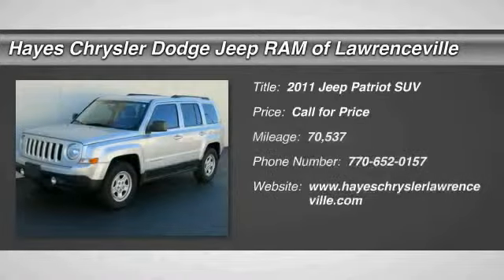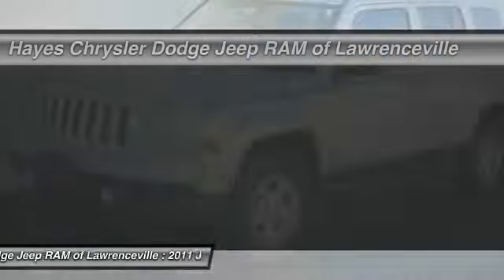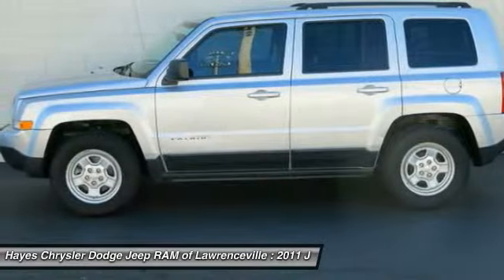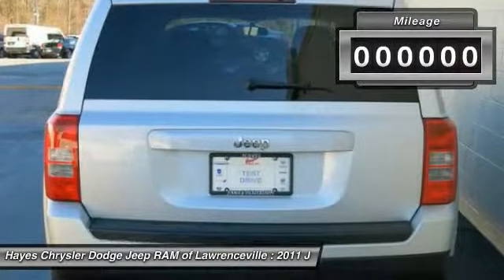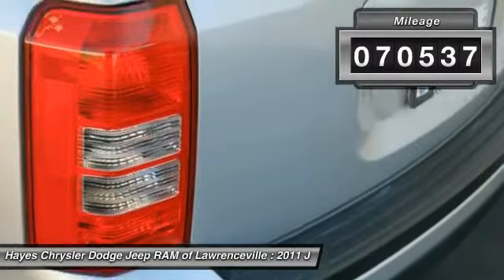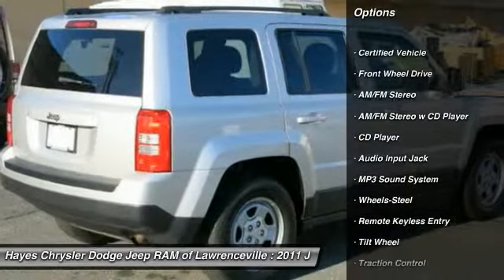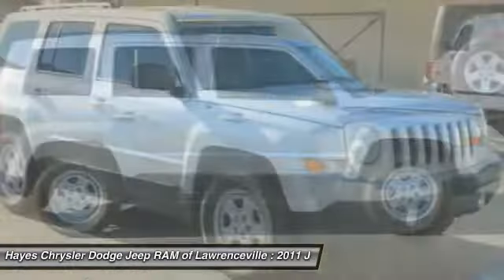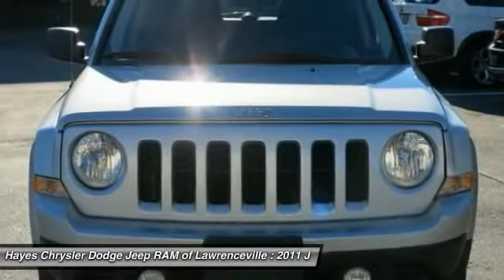2011 Jeep Patriot Lawrenceville GA 16876A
2011 Jeep Patriot Sport

Dark Slate Gray Cloth, Local Trade, Pristine Condition, Clean CarFax, and 2-Owner!. Right SUV! Right price! What are you waiting for?! PICK ME!!!brbrAre you still driving around that old thing? Come on down today and get into this outstanding-looking 2011 Jeep Patriot! It has plenty of passenger space and a hatch area with cargo room galore. brbrGeorgia's Dealer Rater Dealer of the Year for 3 years in a row. 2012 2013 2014.  For Over 40 years and 3 generations our motto is and will always be Welcome to the Family***Hayes in Lawrenceville!